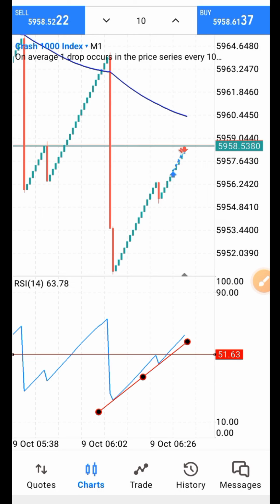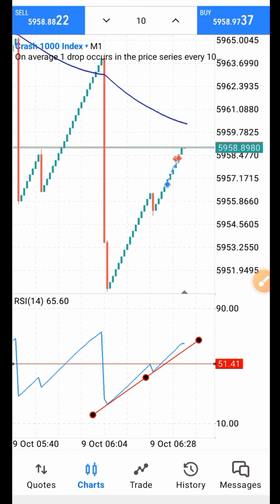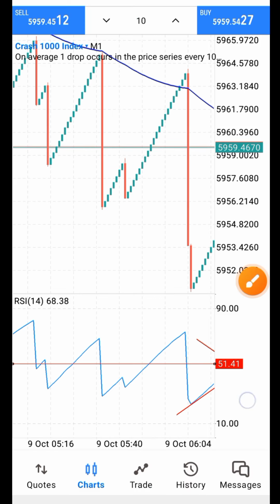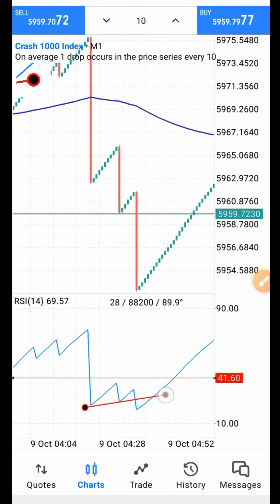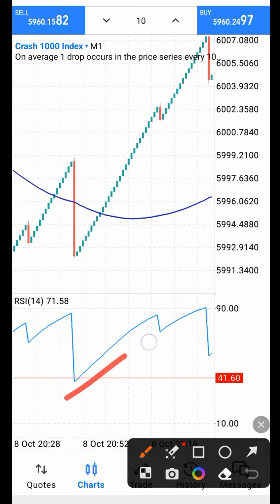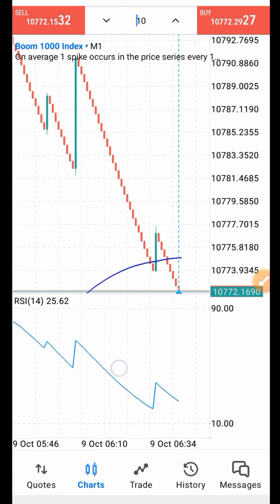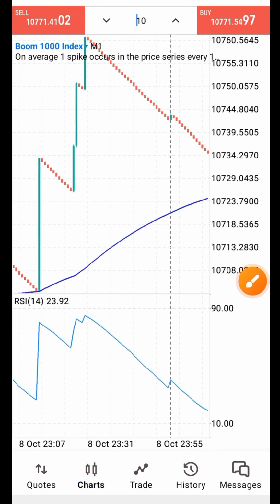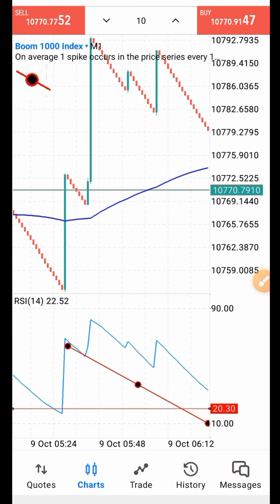RSI rally base BOOM AND CRASH strategy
This is RSI rally base BOOM AND CRASH strategy for Profitable trades

Trade Responsible.